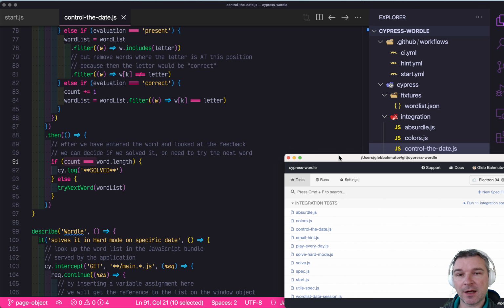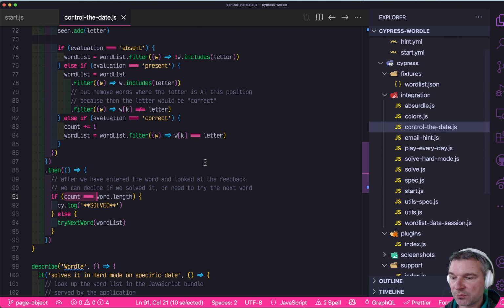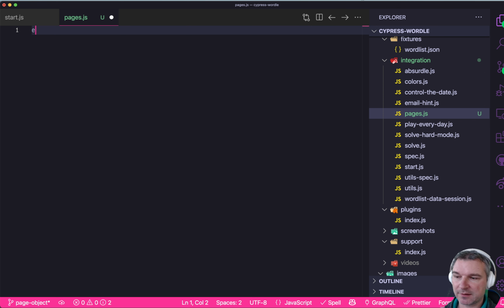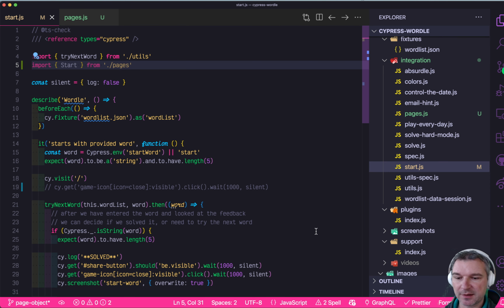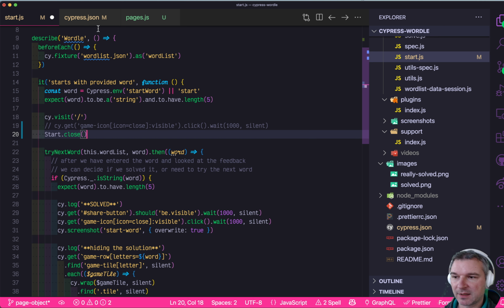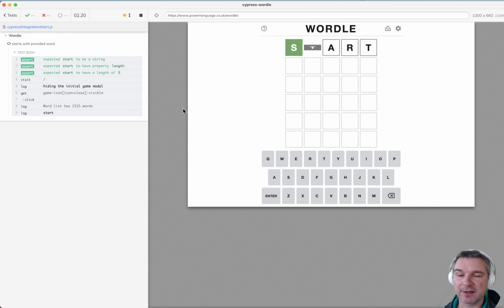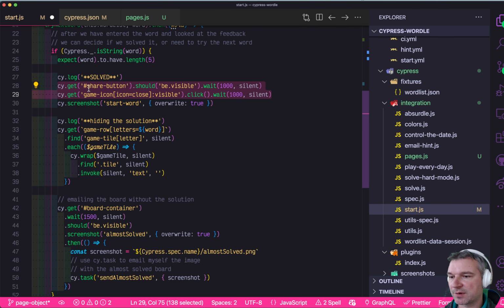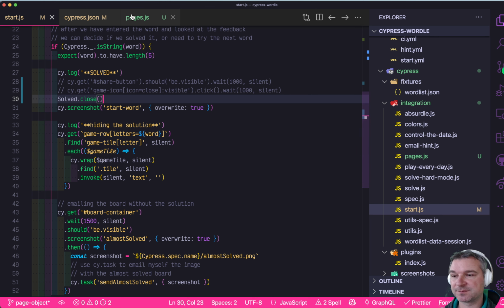Use Page Objects To Interact With Wordle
We can move standard "close the initial popup" commands into their own file, creating Page objects. Then each spec just calls static methods on the page objects without repeating the same selectors and commands.